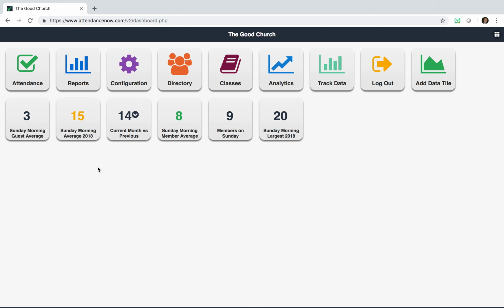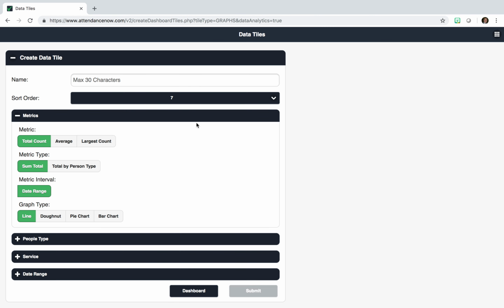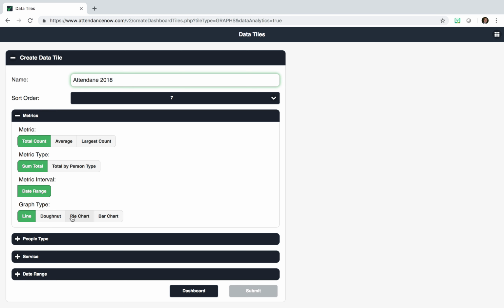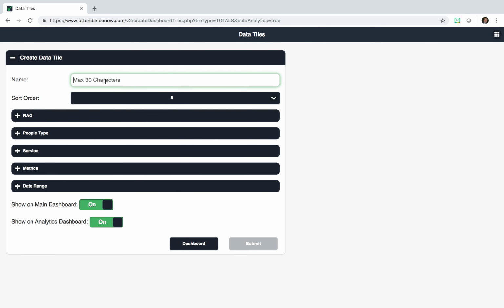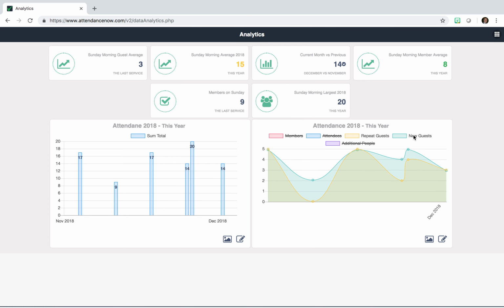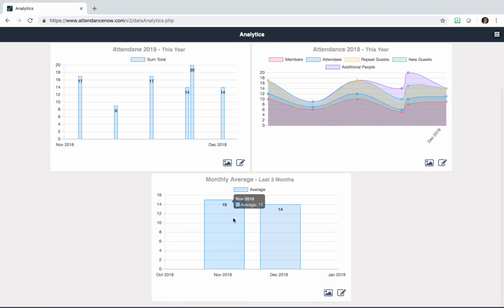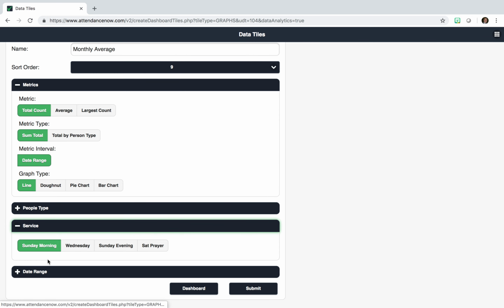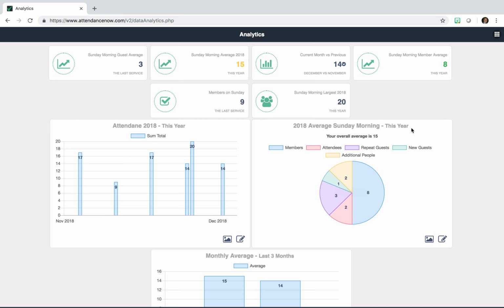Attendance Now - Analytics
Church Attendance App - Analytics Tutorial